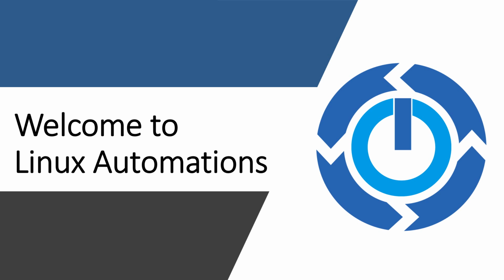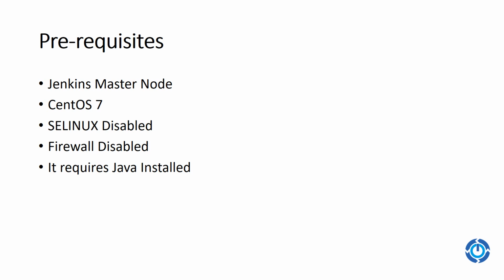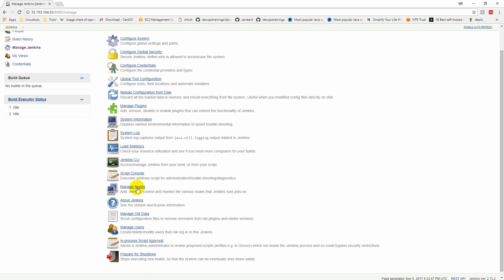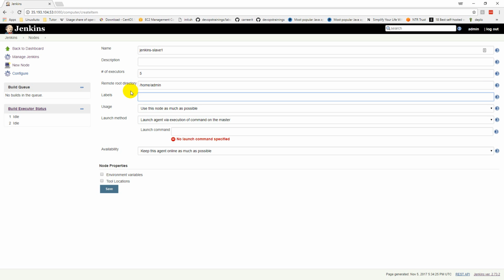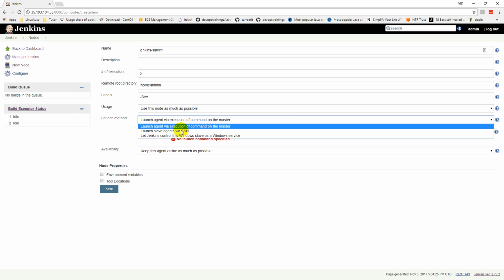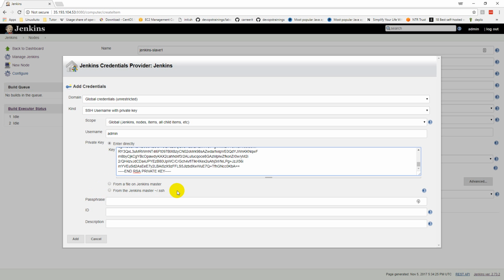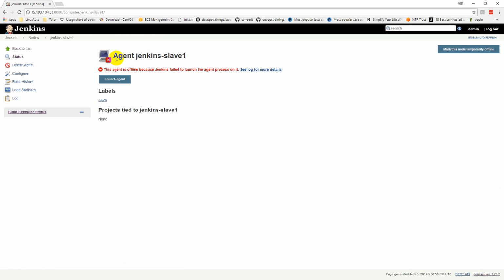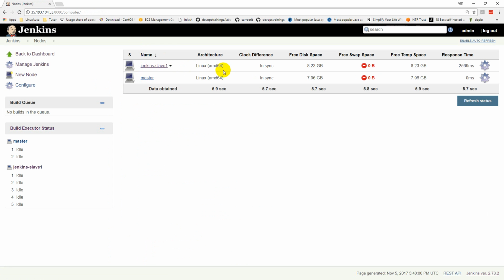Install Jenkins Slave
Install Jenkins Slave on CentOS7 and integrate with Jenkins Master Server.